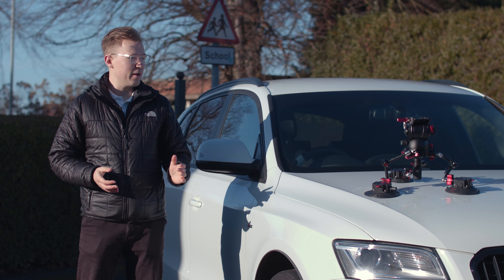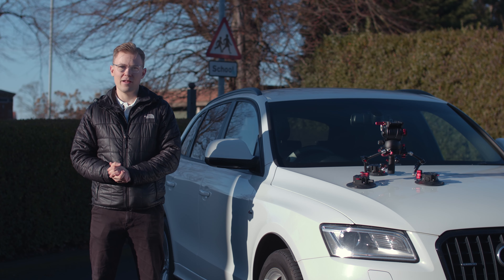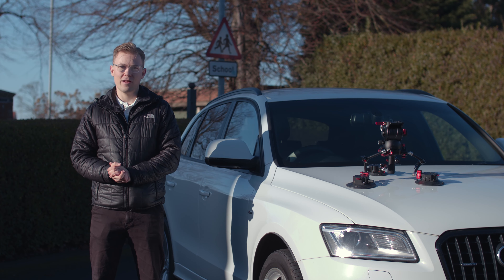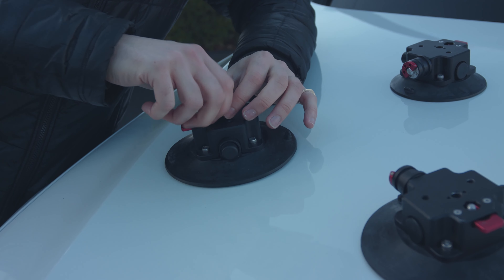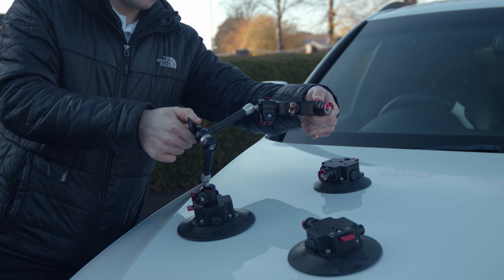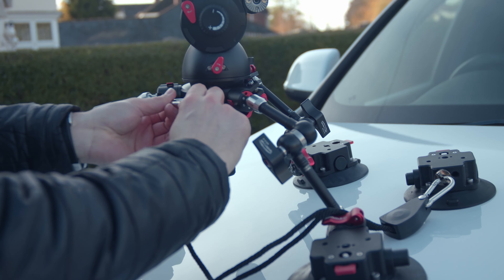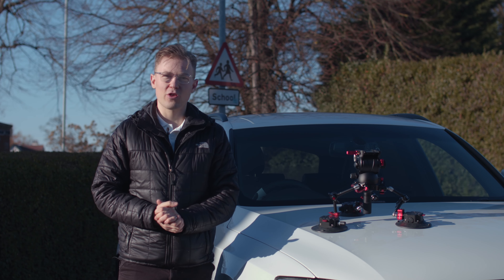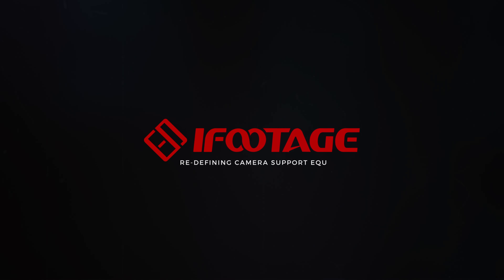Introducing the Spider Crab Vehicle Camera Mount System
Join Jasper from iFootage for an in-depth overview of this versatile, vehicle camera support system and find out exactly what it comprises of and how fast and easy it is to set up and use. Portable and adaptable, this highly efficient, affordable, on vehicle camera mount solution is perfect for single shooters and smaller production teams.